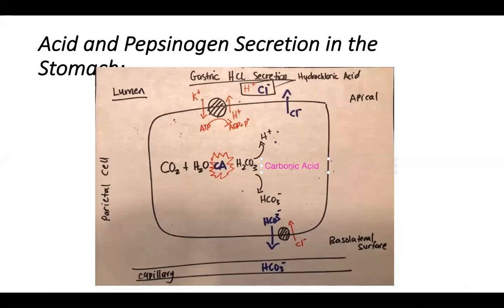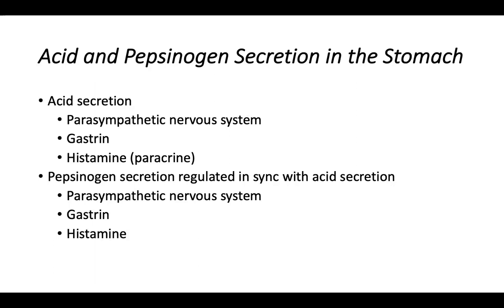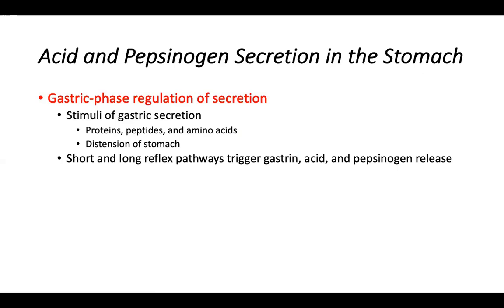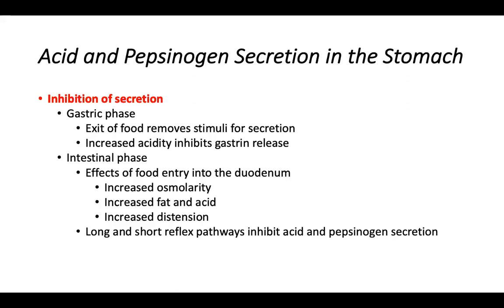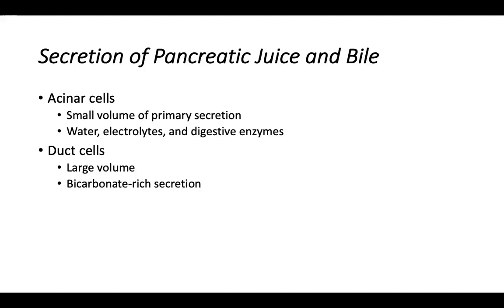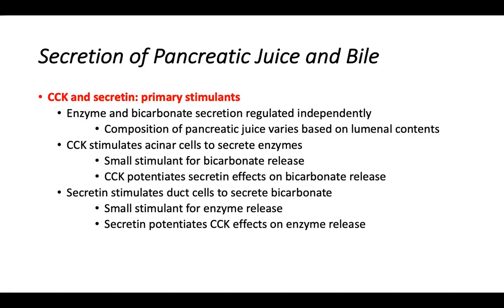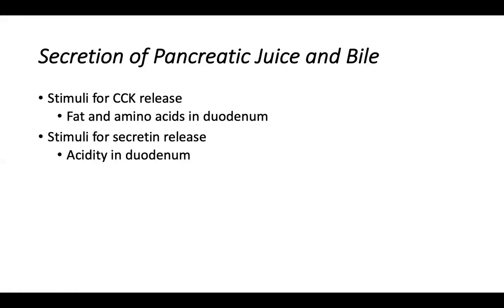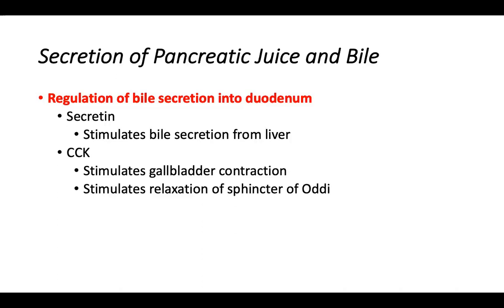BIO2520 4 26 21 Part 3